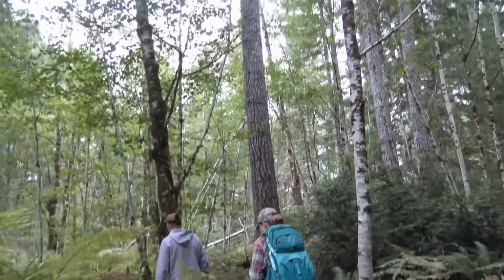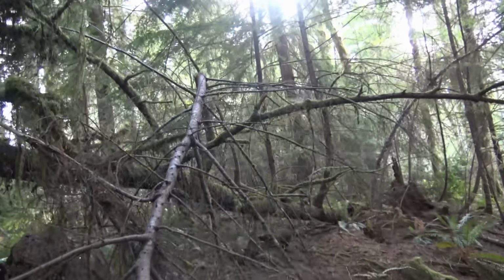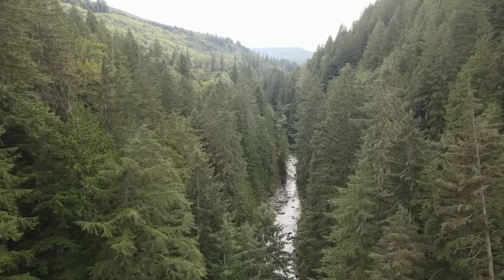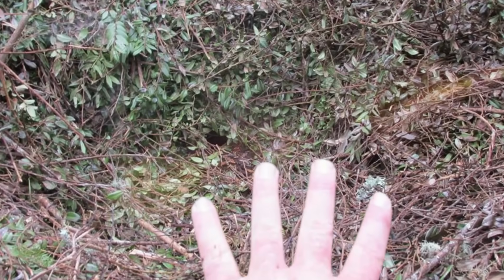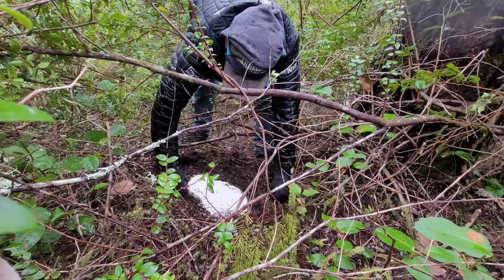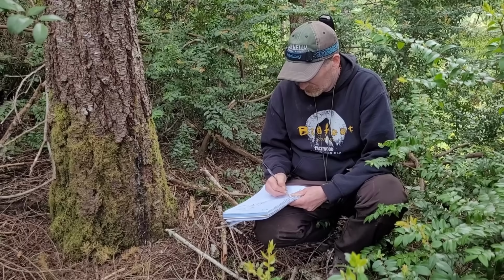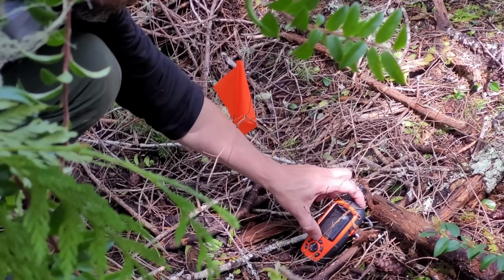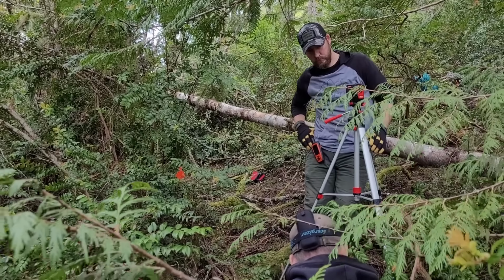Terrifying Sasquatch Recon | Bigfoot: The Road to Discovery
The Olympic Project employs trail cameras in order to capture evidence of the elusive Sasquatch, however, a freak incident brings them closer to their target subject than ever before.